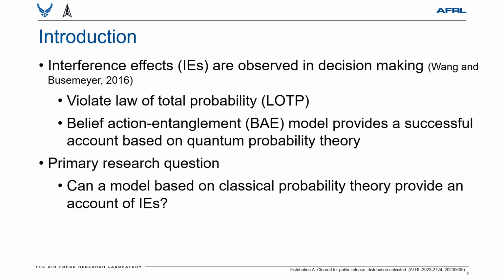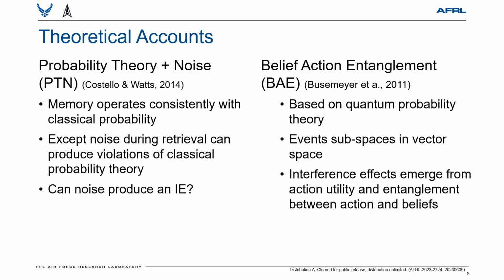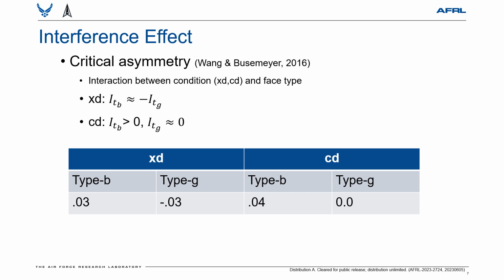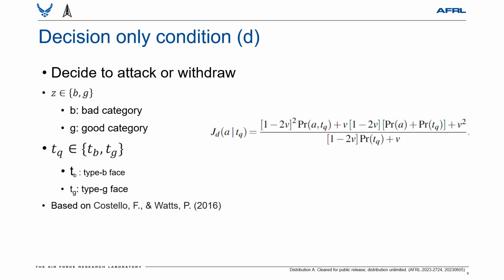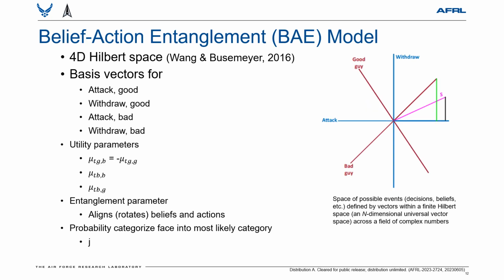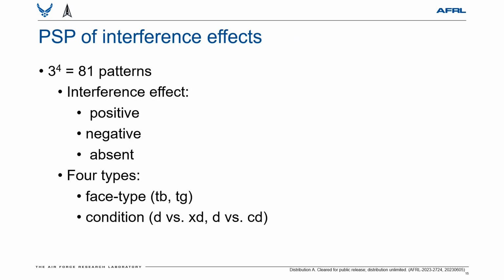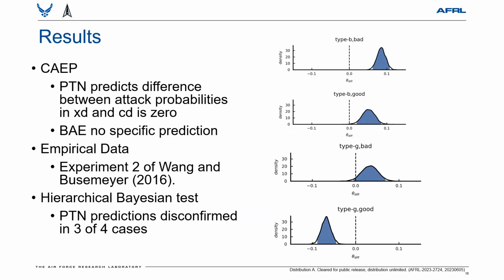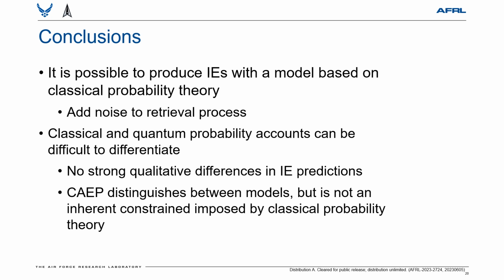Comparing classical and quantum probability accounts of the interference effect